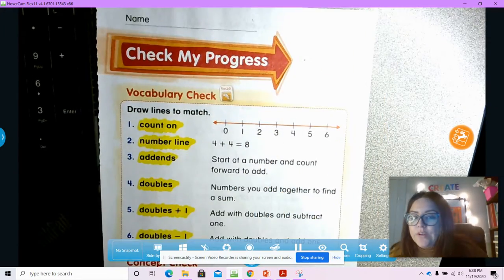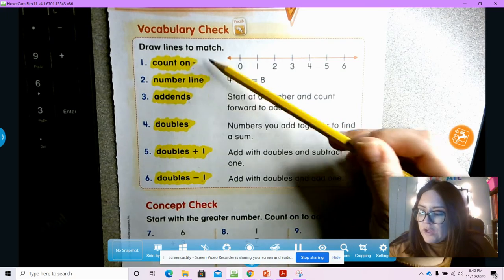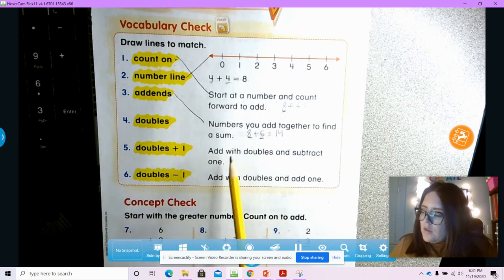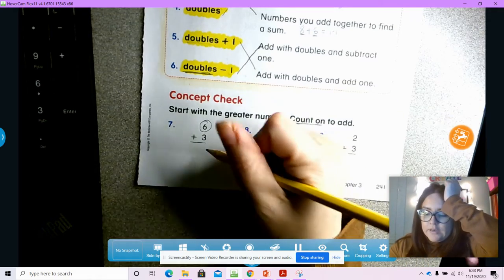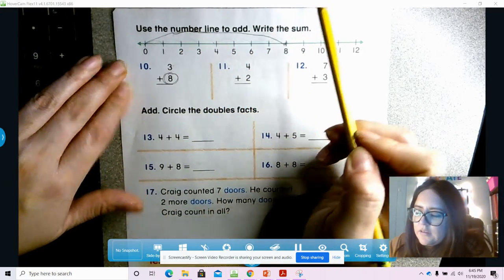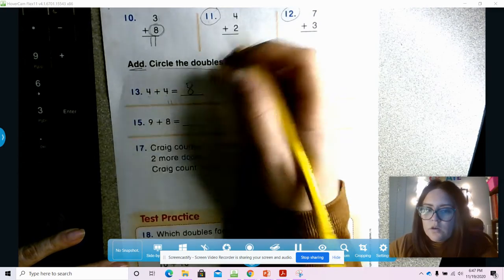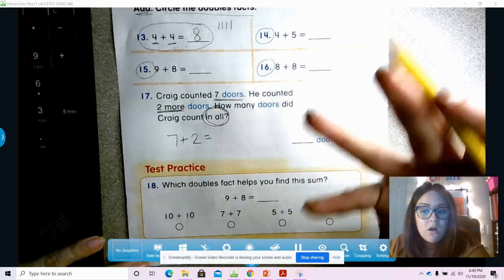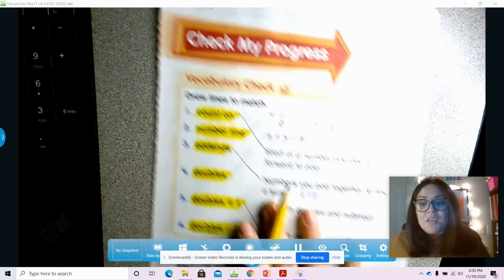“My Math Book” pages 241-242